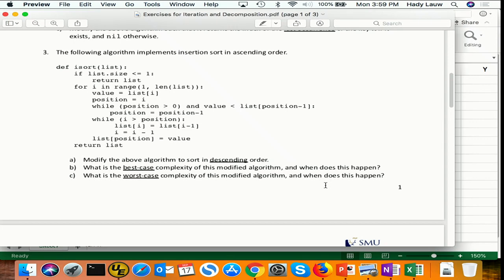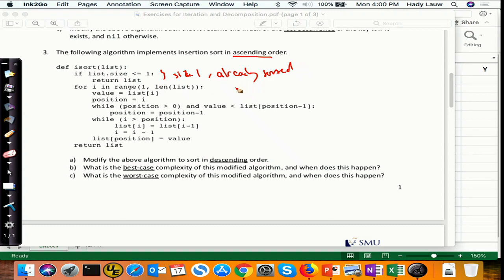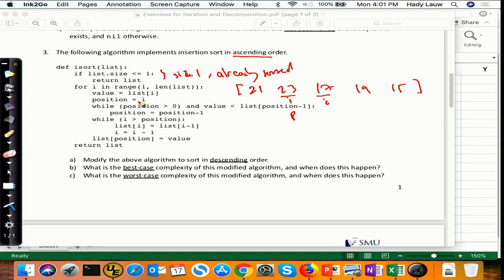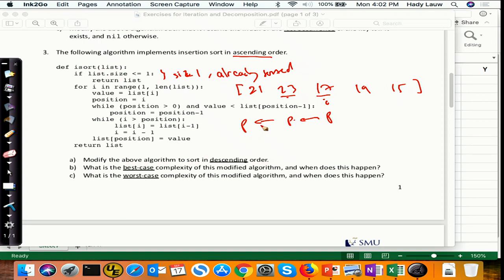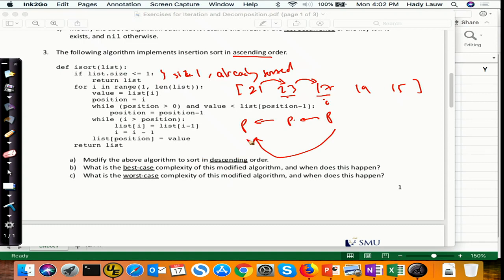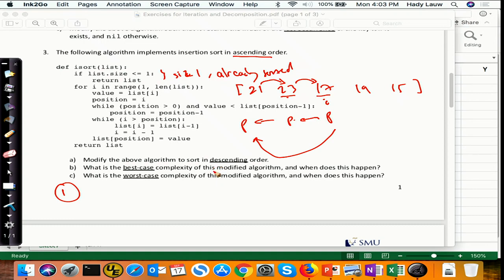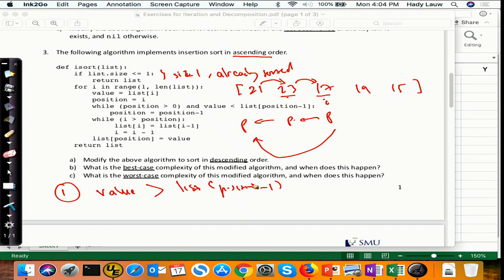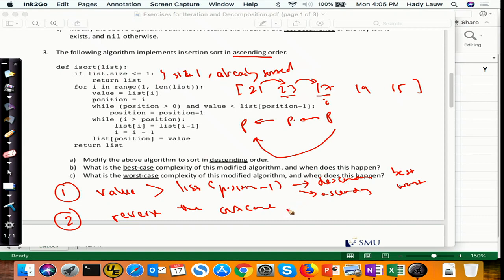(04) Tutorial Decomposition Q3